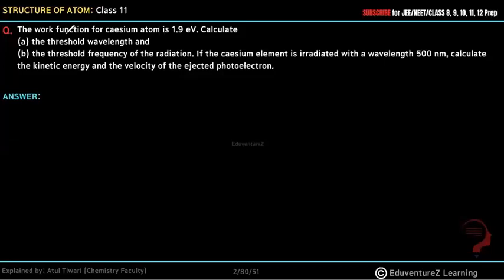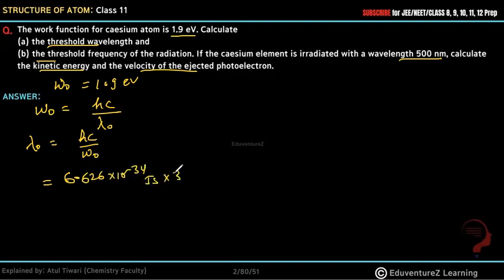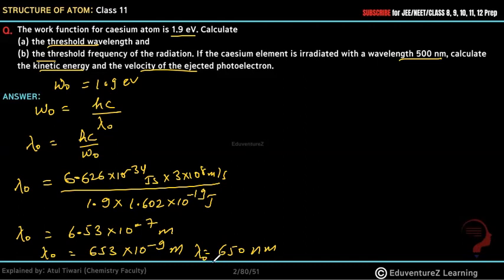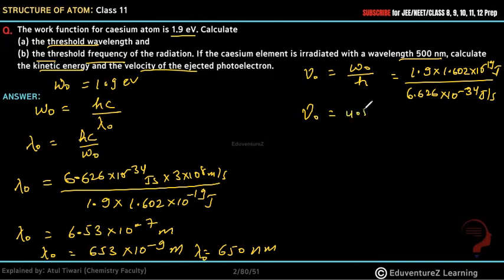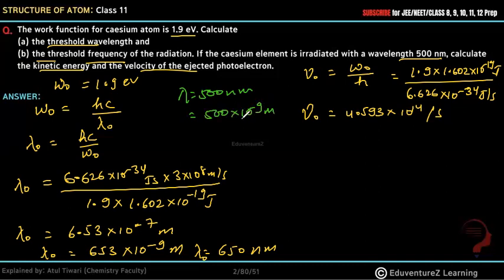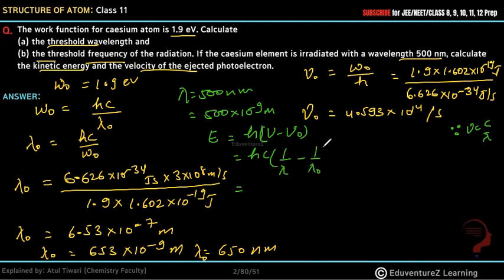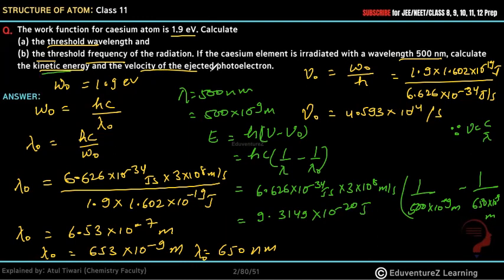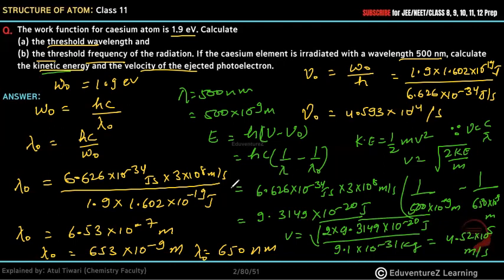The work function for caesium atom is 1.9 eV. Calculate (a) the threshold wavelength and(b) the thre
The work function for caesium atom is 1.9 eV. Calculate (a) the threshold wavelength and (b) the threshold frequency of the radiation. If the caesium element is irradiated with a wavelength 500 nm, calculate the kinetic energy
and the velocity of the ejected photoelectron.

An Atom is a small part of element that takes part in chemical reactions. It is made up of three subatomic structures called Protons, Neutrons, and Electrons.The Nucleus, in the center of the atom, consists of protons and neutrons. Orbiting around the nucleus are the electrons.The electromagnetic spectrum is the range of frequencies (the spectrum) of electromagnetic radiation and their respective wavelengths and photon energies. Photoelectric effect, phenomenon in which electrically charged particles is released from or within a material when it absorbs electromagnetic radiation.In this video we will cover:-
class 11 chemistry chapter 2, structure of atom, structure of atom class 11,
chemistry class 11 chapter 2, atomic structure, structure of atom class 11 ncert, chemistry chapter 2 class 11, class 11 chemistry chapter 2 ncert,
class 11 chemistry structure of atom, rutherford atomic model of atom,
class 11 structure of atom